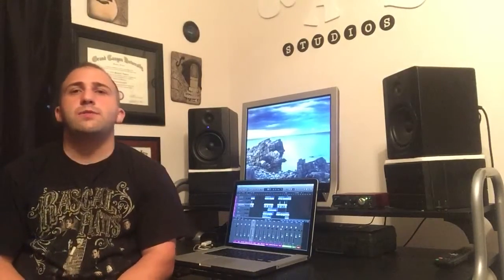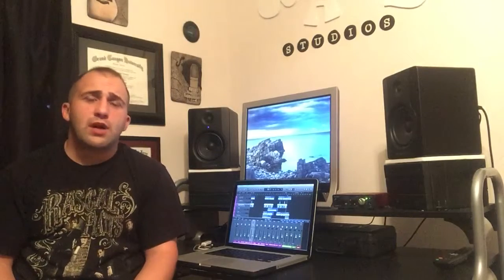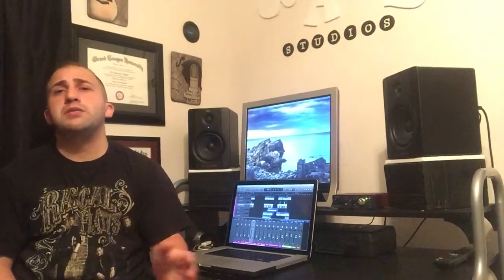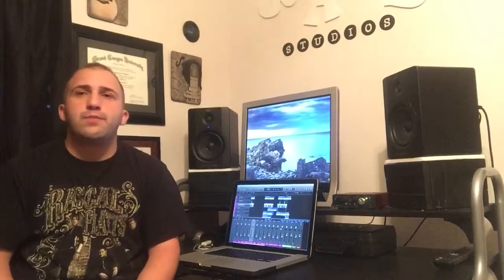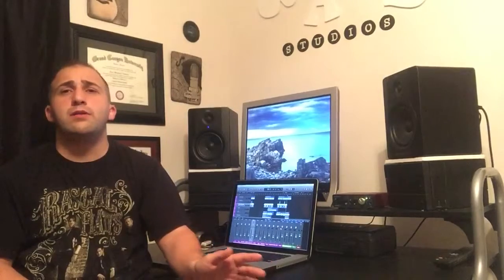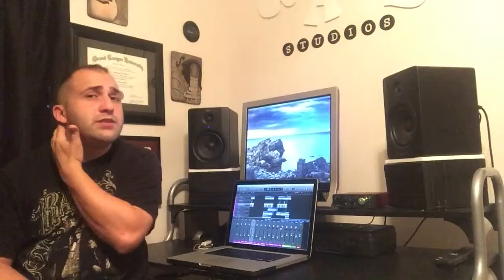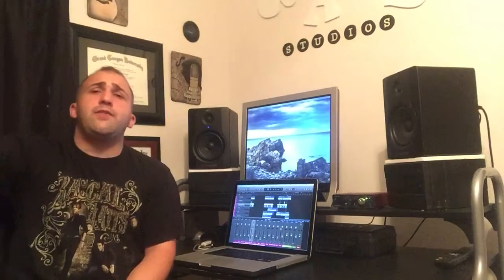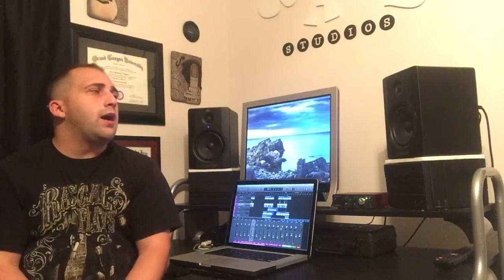Studio Update / Recording tips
I talk about a few new plug-ins and a new audio interface unit for the studio. Also, I discuss the difference between a bedroom studio and a full out home recording studio.